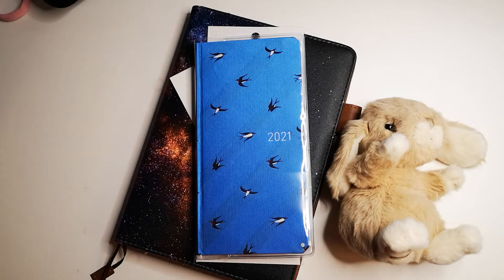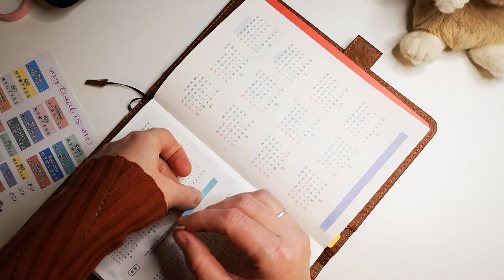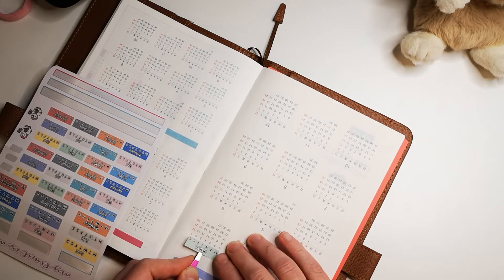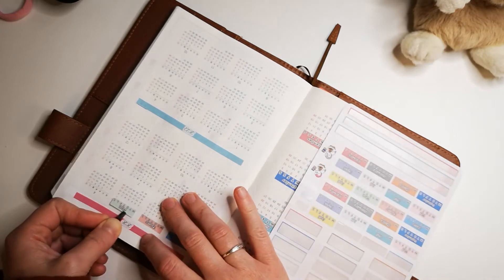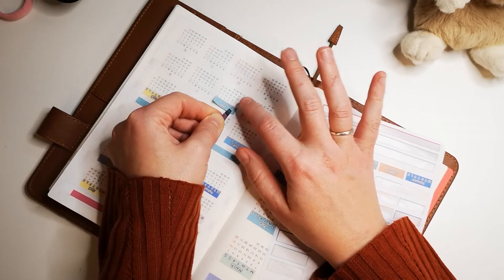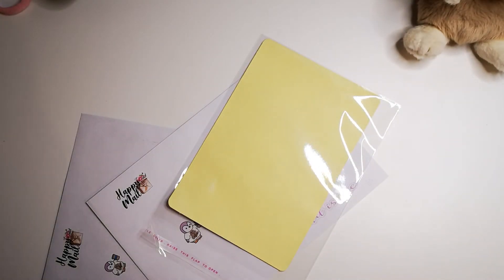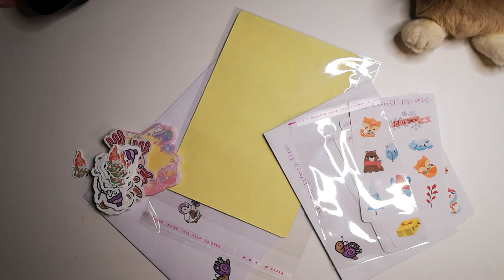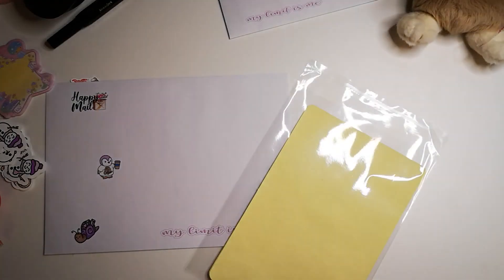Getting my Hobonichi Cousin ready for 2021 - Step 1 (and packaging some sticker orders)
Putting down my monthly date covers on the "year at a glance spread. Feeling I'm getting closer and closer to 2021, may it be ever so much better than this year. 😊📚😍

My Limit Is Me: 😊
(trying to build a little community around this great hobby of ours. Join for a nice chat and discounts in the shop ♥ )